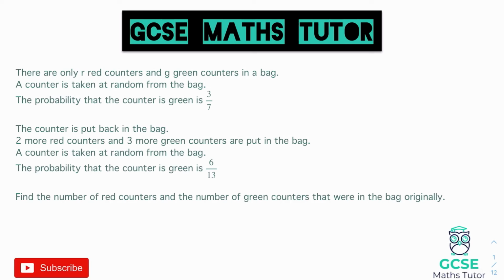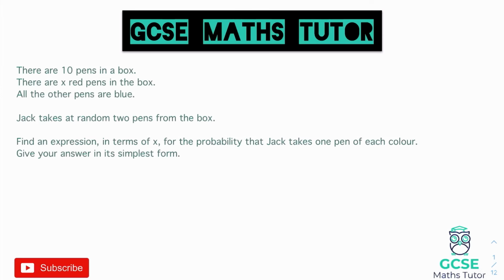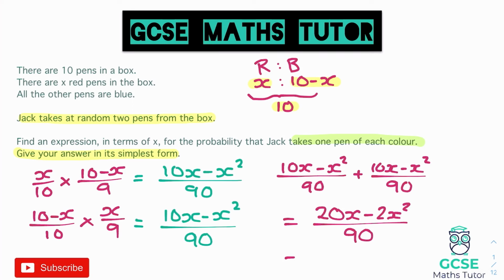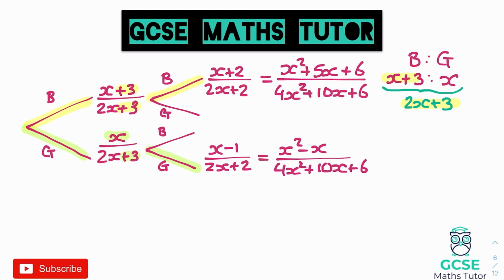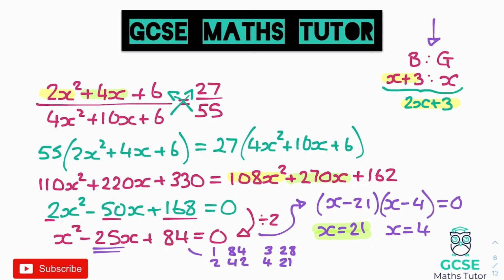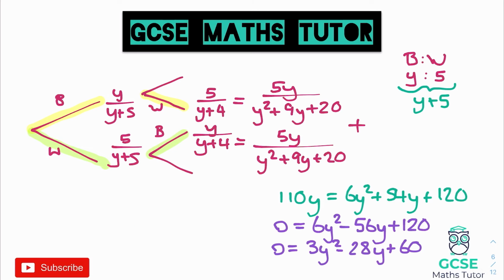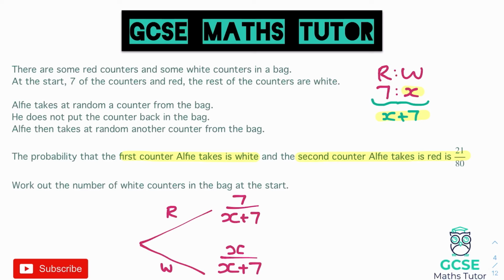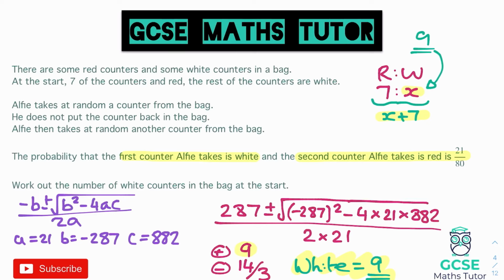The 5 Hardest Probability Tree Exam Questions Using Algebra! | Grade 9 | GCSE Maths Tutor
A video revising the techniques and strategies for solving probability questions using equations. (Higher Only).

This video is part of the Probability module in GCSE maths, see my other videos below to continue with the series.